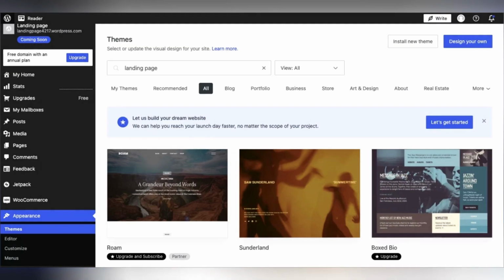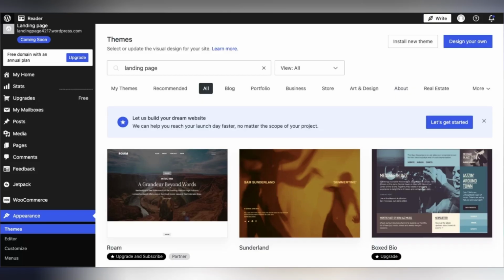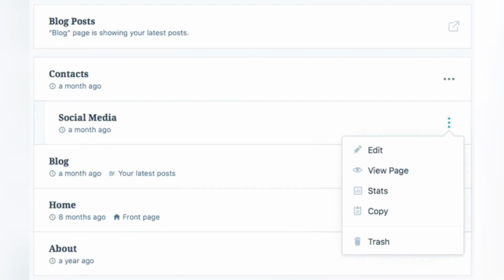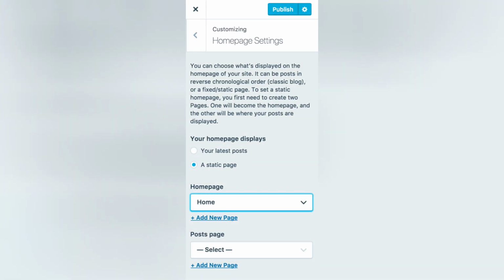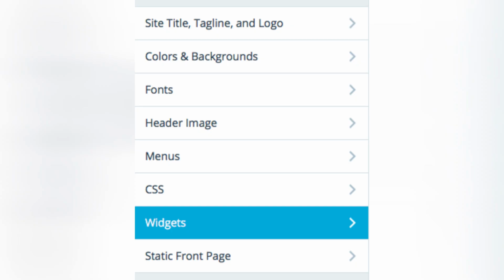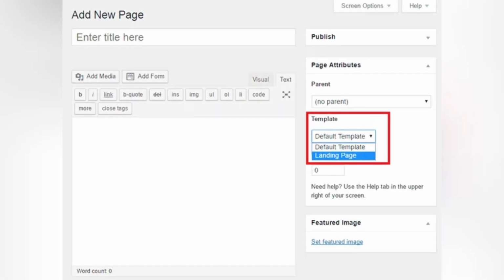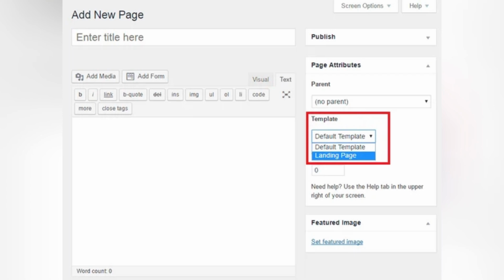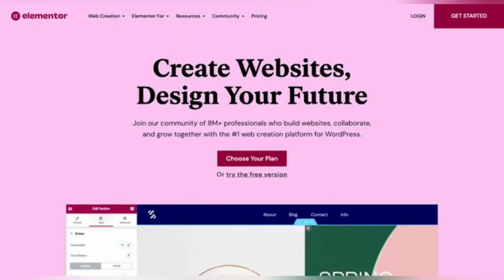How to Create a Landing Page in WordPress 2026 🚀 Step-by-Step Tutorial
Want to create a high-converting landing page in WordPress? 🚀 In this 2026 step-by-step tutorial, you’ll learn how to design and build a professional landing page that drives leads, sales, or email subscriptions. 🌐

This guide covers using WordPress page builders like Elementor, Divi, or Gutenberg, adding sections such as headlines, CTAs, images, forms, testimonials, and optimizing your landing page for mobile and speed. 💻 You’ll also learn best practices for layouts, conversions, and integrating plugins for forms and analytics. ⚡

Perfect for businesses, startups, bloggers, and freelancers, creating a landing page helps capture leads, promote products, and grow your audience effectively. 🚀 By the end of this tutorial, your WordPress site will have a fully functional, high-converting landing page in 2026.